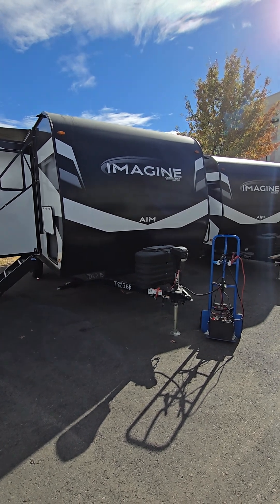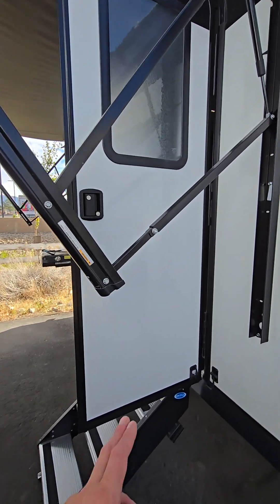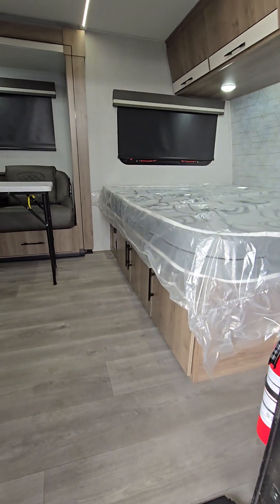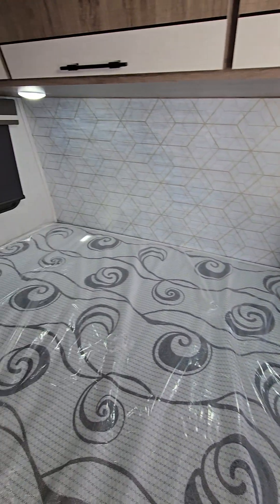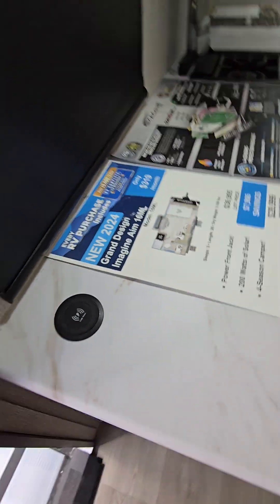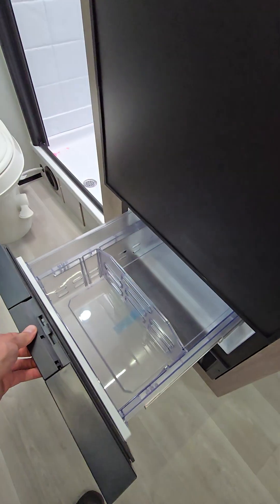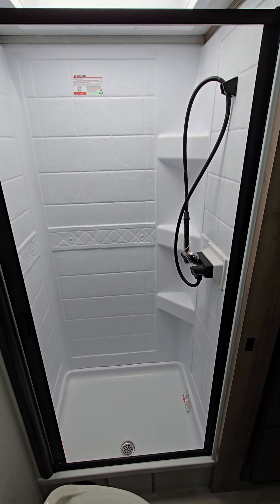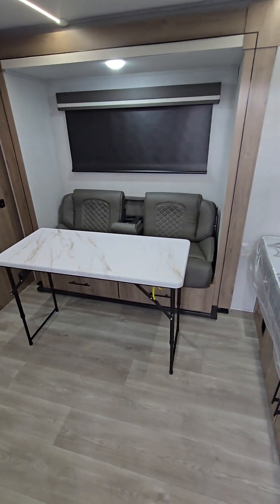2024 16ML Imagine XLS